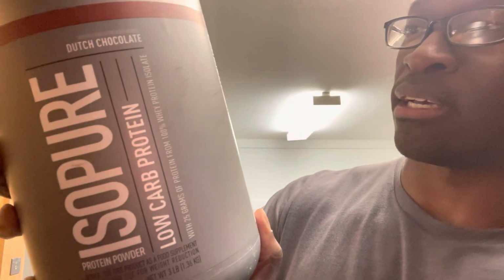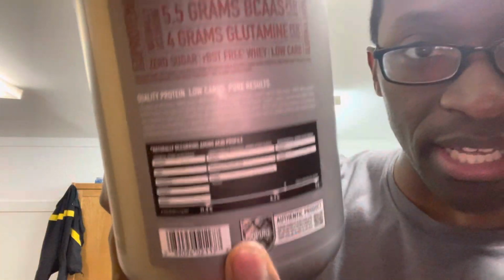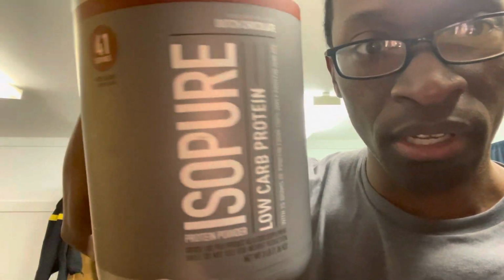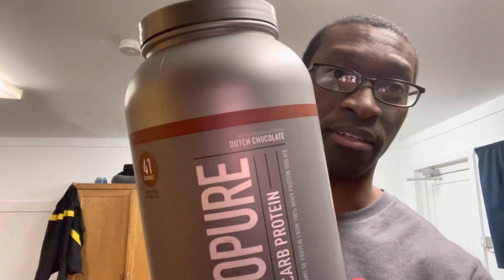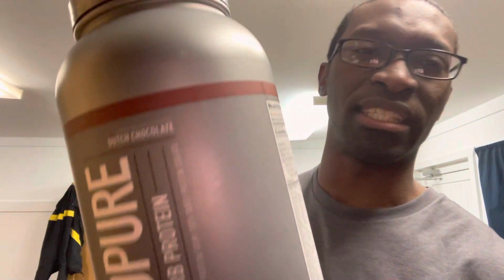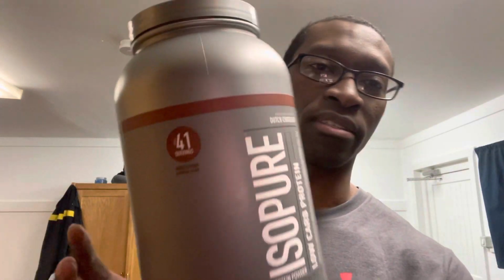Isopure Low Carb Protein Powder Review